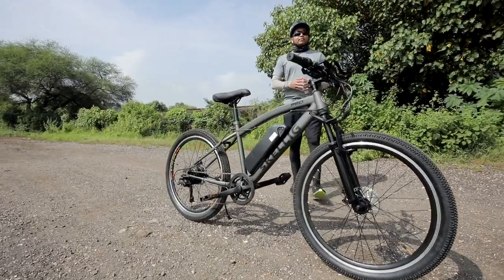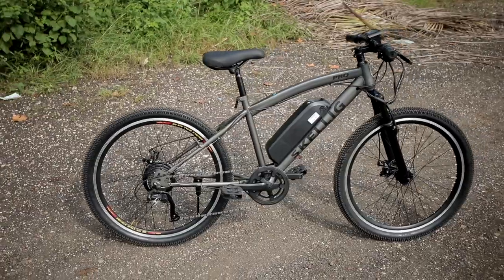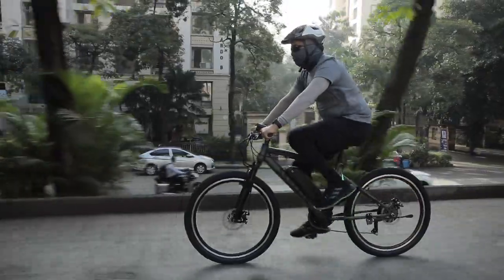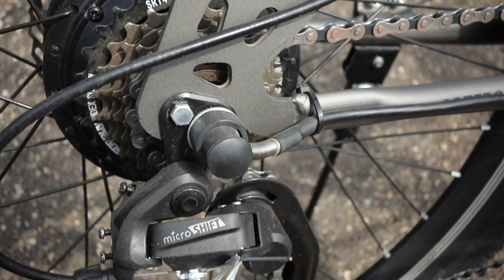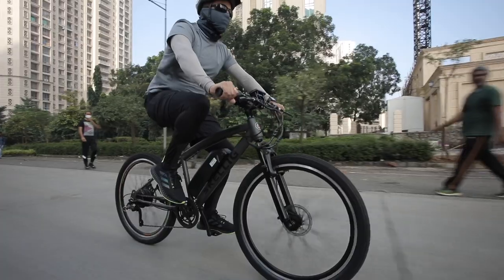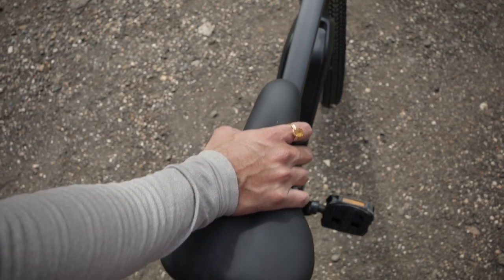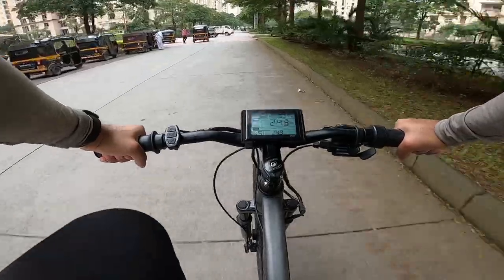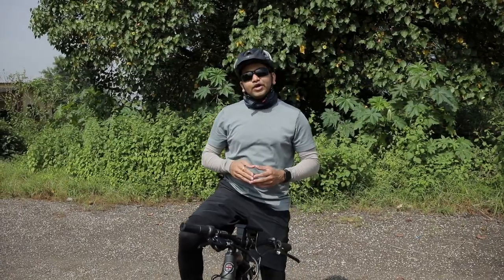GoZero Skelling Pro E-Bike: Commuter for the Health Conscious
If you've been planning to get in charge of your health while commuting to work or just scoot around without troubling the environment too much, E-Bikes make a lot of sense. In this video, we share with you all that you need to know about the GoZero Skelling Pro which retails at INR 39,999.